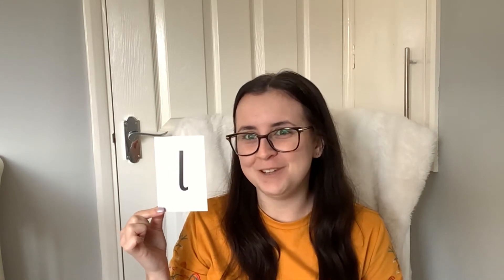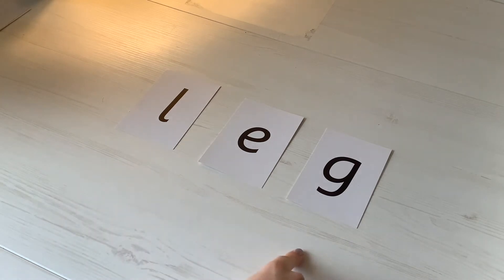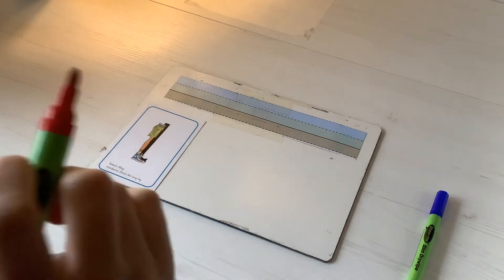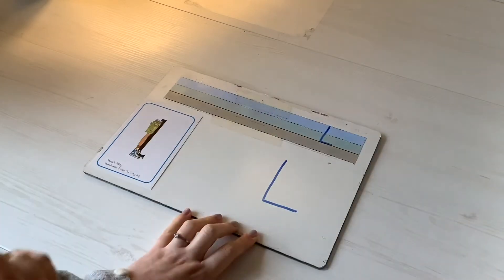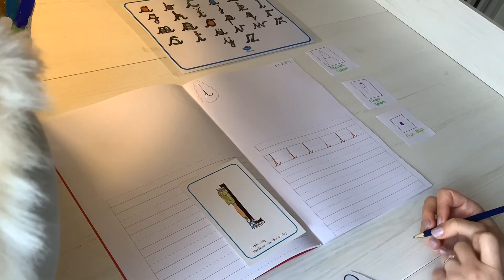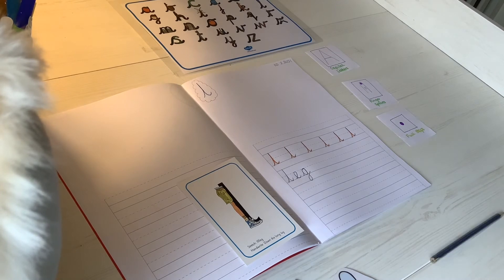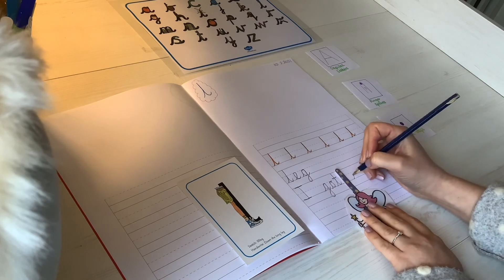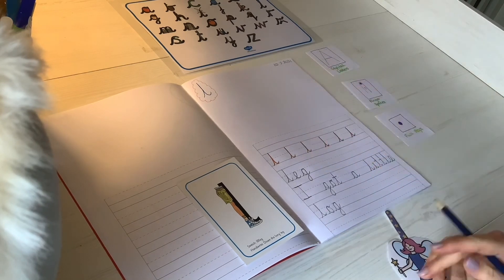L sound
Join Miss Mackarell to learn the /l/ sound, along with jolly phonics action, sounding out and writing words!